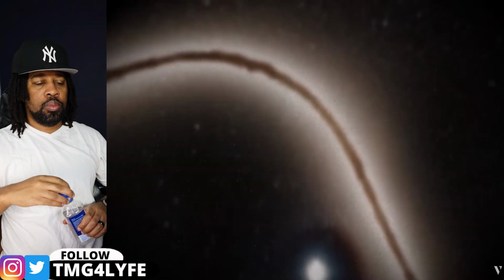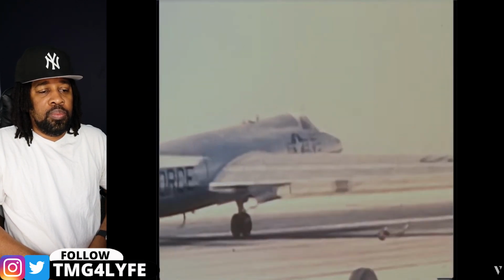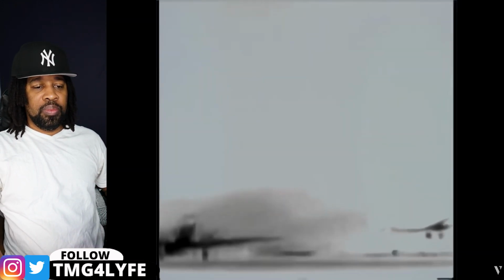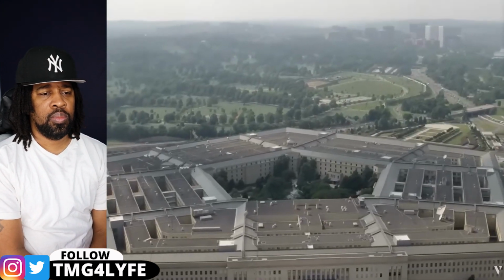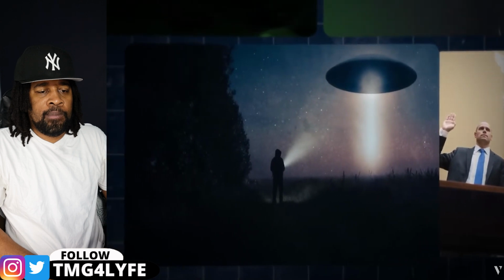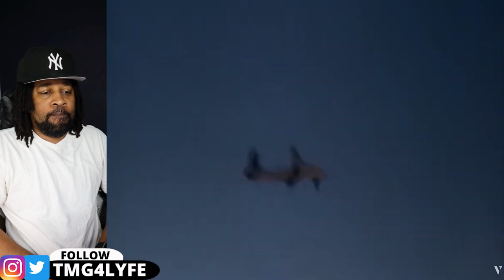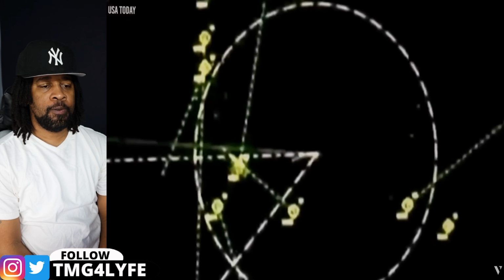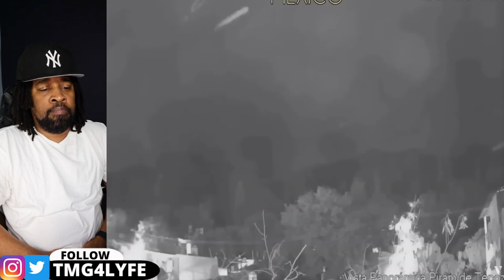What Will Humanity Do If We Ever Discover Aliens?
Original Video Links:

Thank You For 1Million Subs TMG Fam!!
Now We're On The Road To 2 Million! LET'S GRIND!!

Amazon Shop